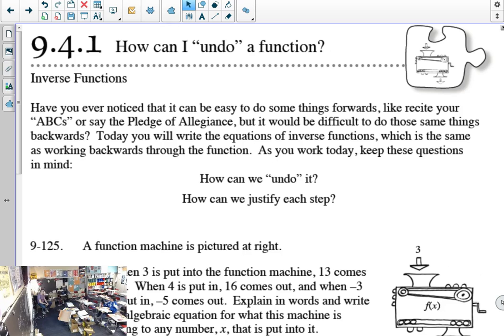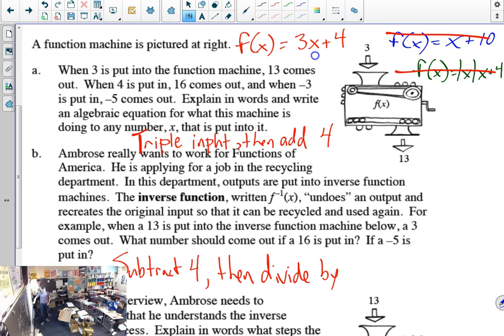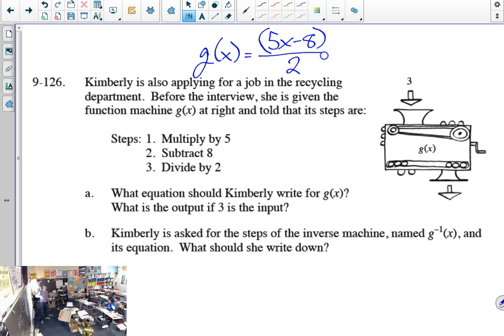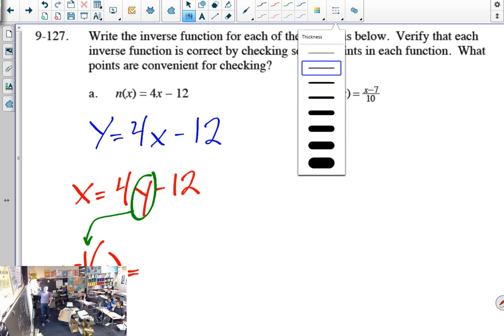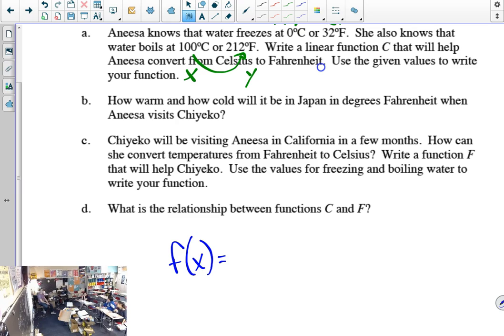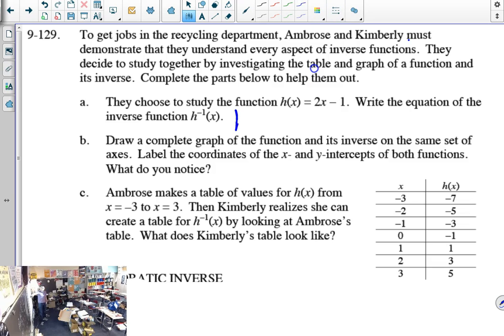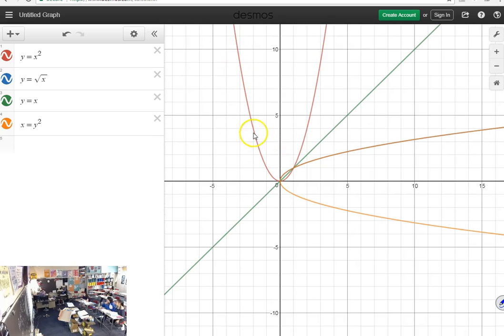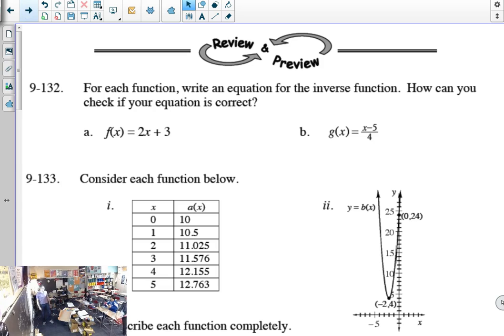4.3.18 - HSM2 9.4.1 - Inverse Functions